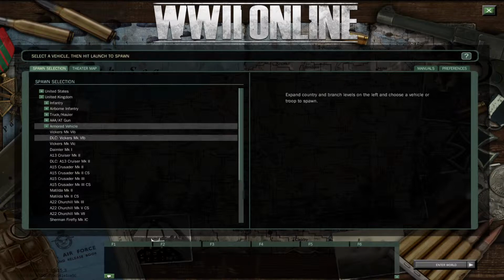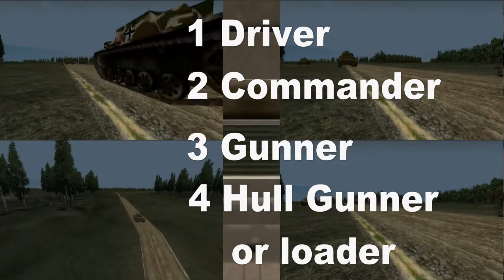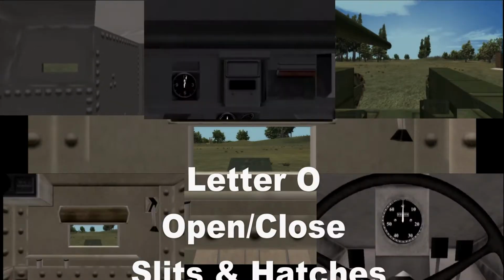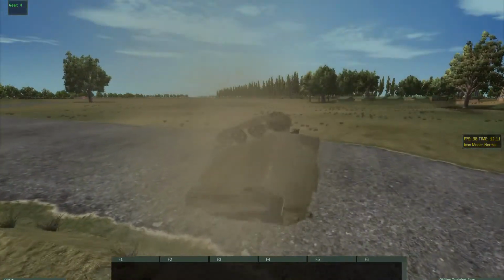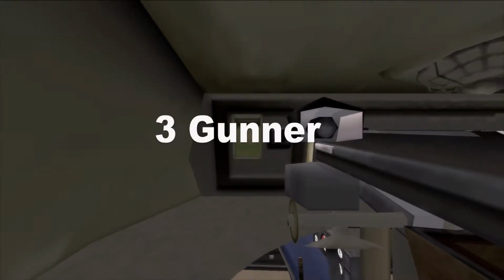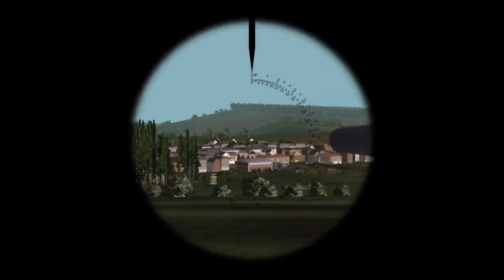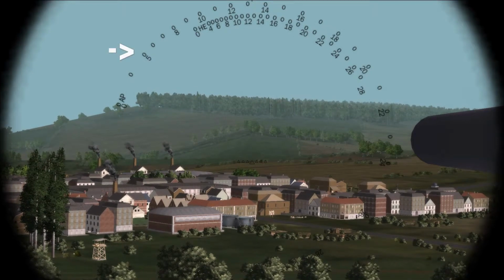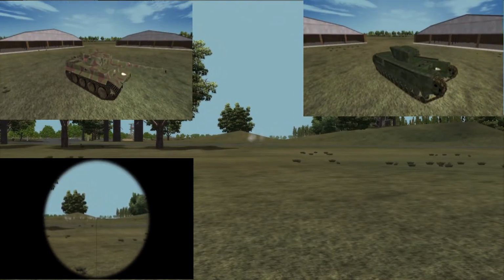WWII Online Tutorials Basic Armor Operation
Hyo Productions: Generalized description on how to operate armor of most types all 4 positions 1 Driver, 2 Commander, 3 Gunner, 4 Co Driver/Hull Gunner and or loader if no hull gunner position available.